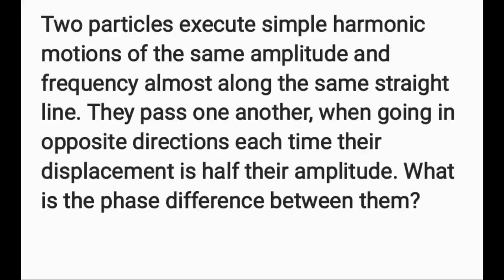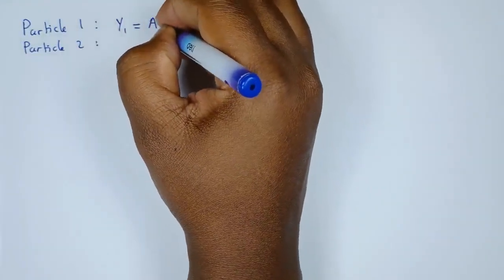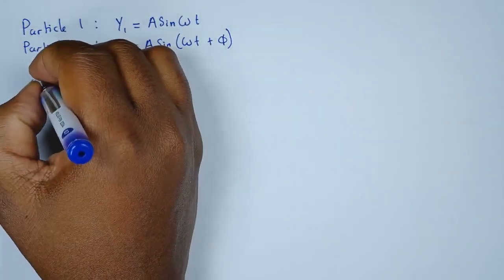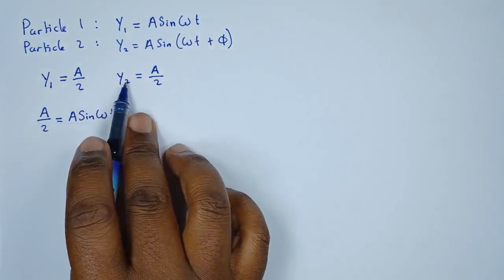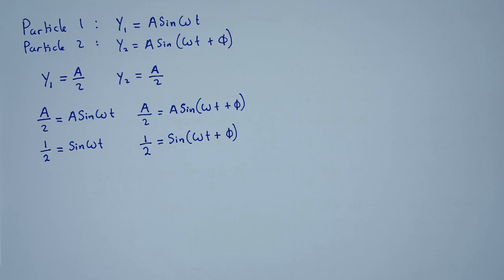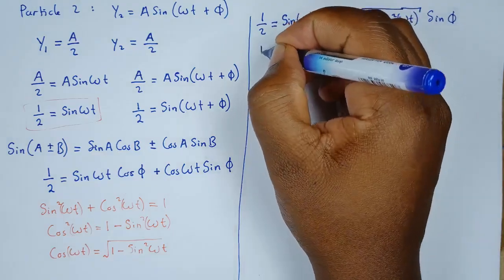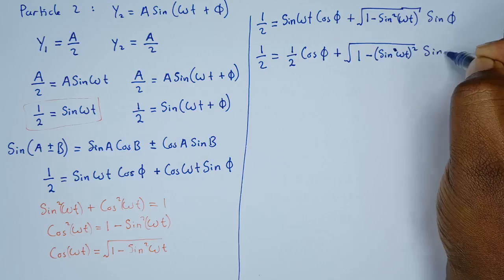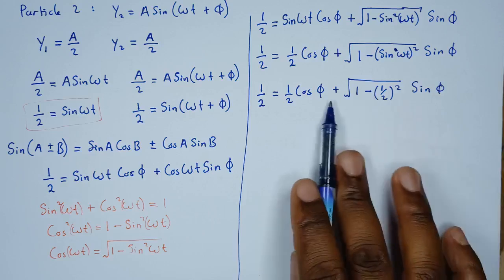How to FIND the PHASE difference of two particles | S.H.M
Two particles execute simple harmonic motions of the same amplitude and frequency almost along the same straight line. They pass one another, when going in opposite directions each time their displacement is half their amplitude. What is the phase difference between them?
In mechanics and physics, simple harmonic motion (sometimes abbreviated SHM) is a special type of periodic motion an object experiences due to a restoring force whose magnitude is directly proportional to the distance of the object from an equilibrium position and acts towards the equilibrium position. It results in an oscillation that is described by a sinusoid which continues indefinitely (if uninhibited by friction or any other dissipation of energy).
Simple harmonic motion can serve as a mathematical model for a variety of motions, but is typified by the oscillation of a mass on a spring when it is subject to the linear elastic restoring force given by Hooke's law. The motion is sinusoidal in time and demonstrates a single resonant frequency. Other phenomena can be modeled by simple harmonic motion, including the motion of a simple pendulum, although for it to be an accurate model, the net force on the object at the end of the pendulum must be proportional to the displacement (and even so, it is only a good approximation when the angle of the swing is small; see small-angle approximation). Simple harmonic motion can also be used to model molecular vibration.
Simple harmonic motion provides a basis for the characterization of more complicated periodic motion through the techniques of Fourier analysis.